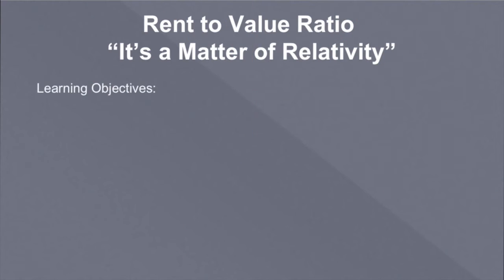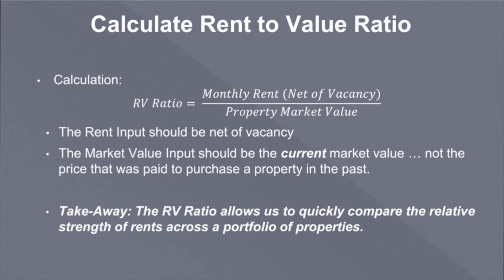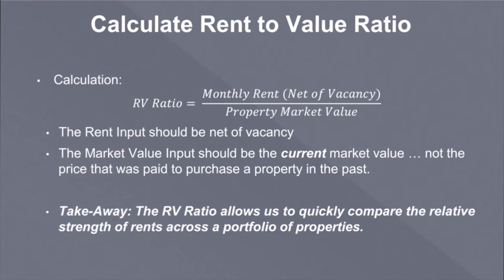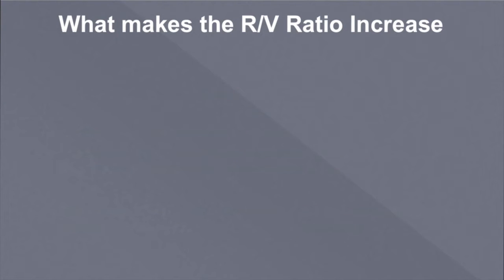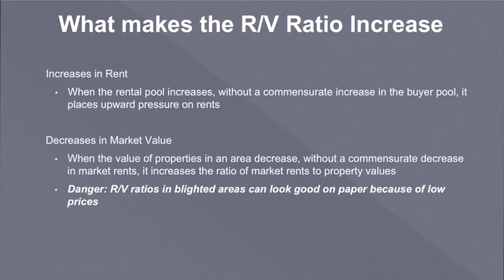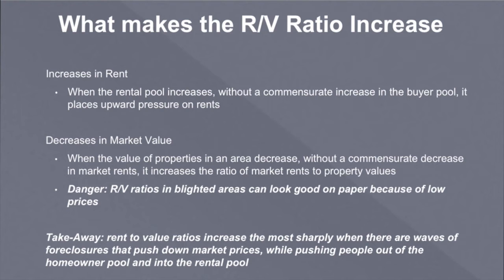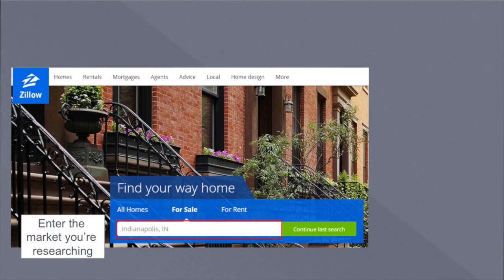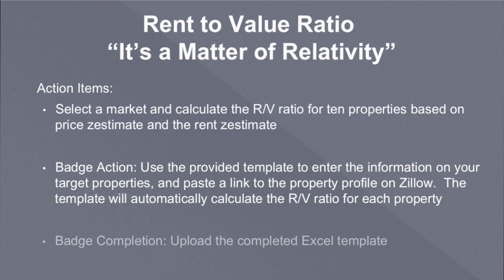C50 M2.1 Rent to Value Ratio